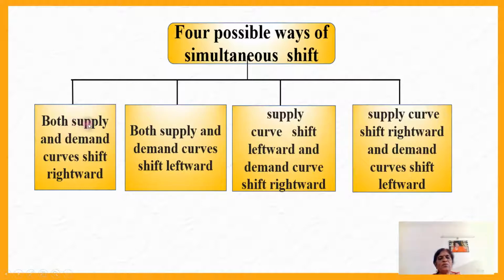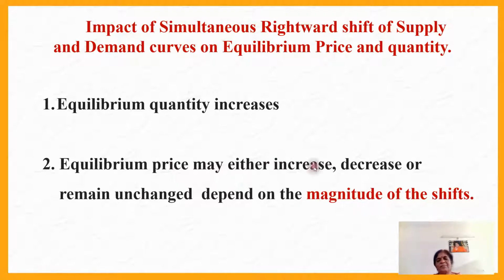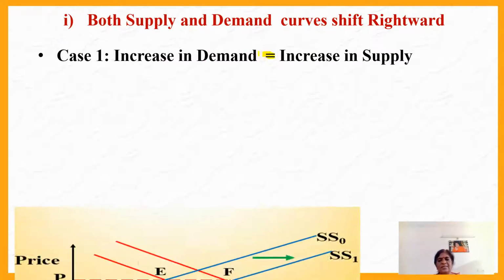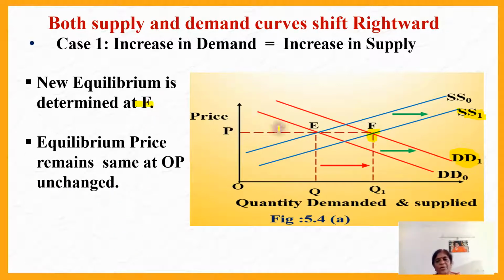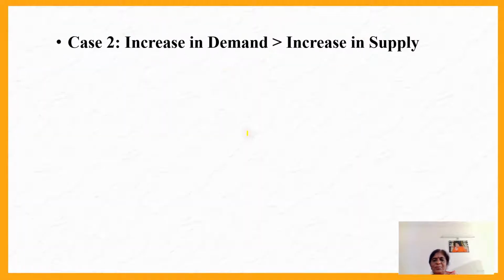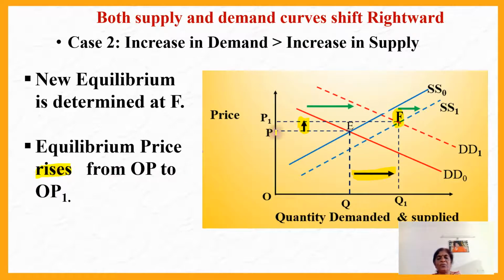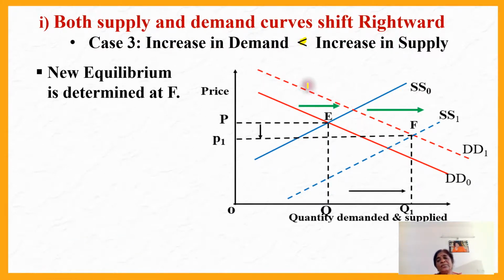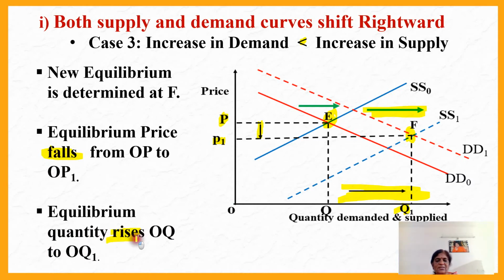Market Equilibrium - Simultaneous shift in Demand and Supply curves - Rightward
Impact of  Simultaneous  Right ward shift  of both  Demand and supply curves on Equilibrium Price and Quantity